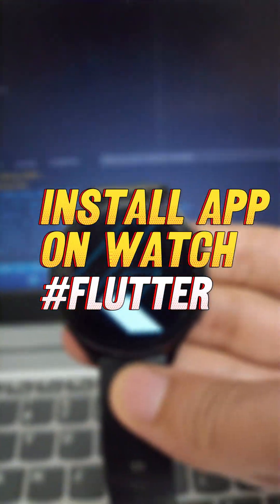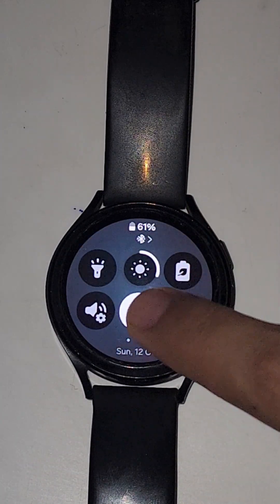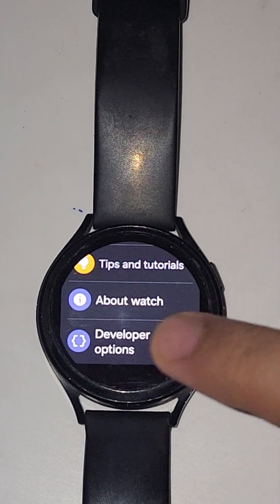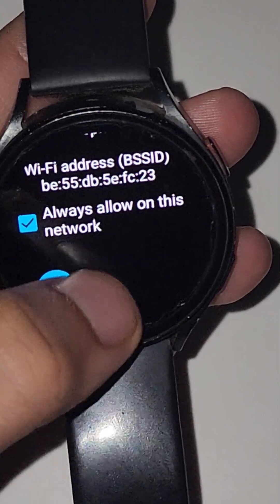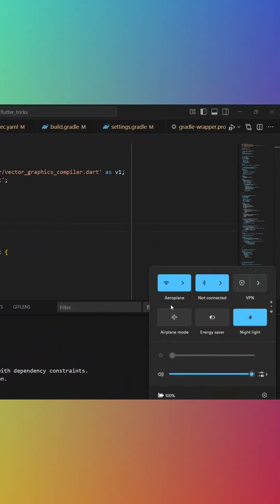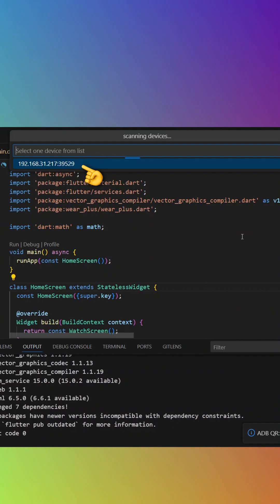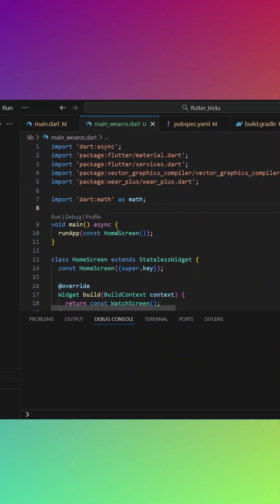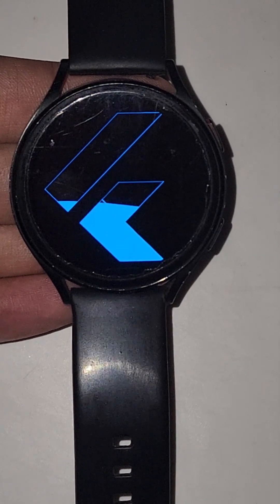🔗 Connect Wear OS Watch with PC (Wireless Debugging for Flutter) ⚡️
No cables, no stress — just smooth debugging over Wi-Fi.
Perfect for Flutter developers building Wear OS apps 🚀